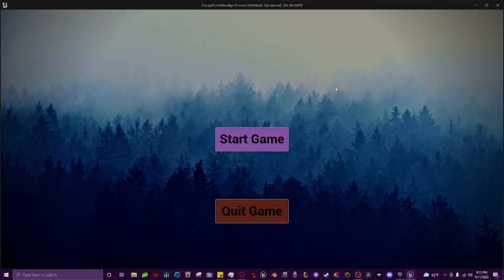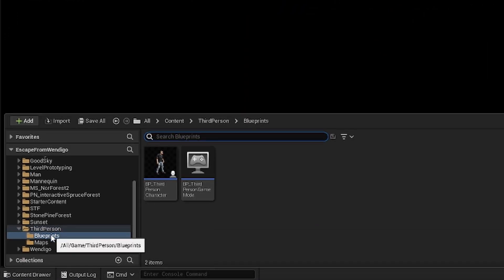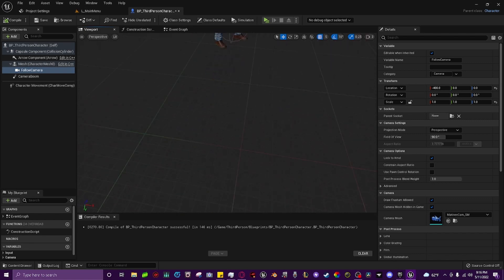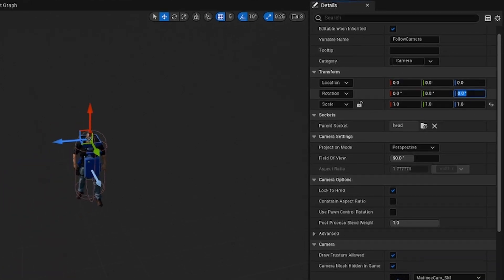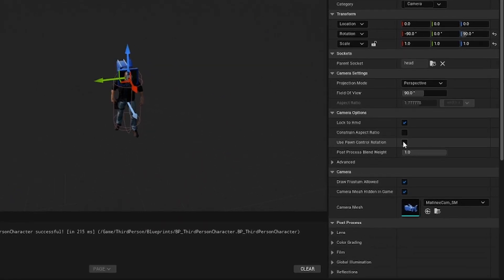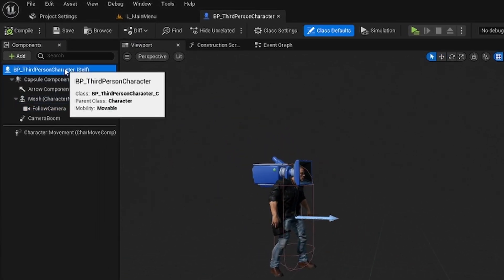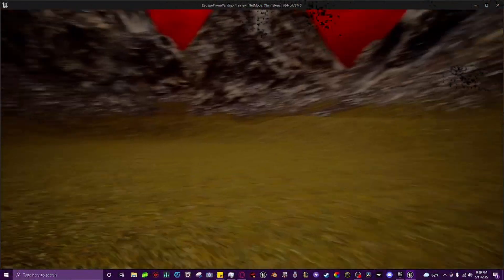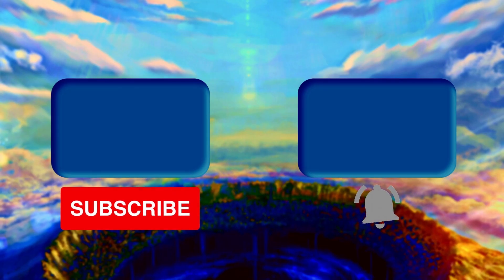Unreal Engine 5 Tutorial: EASY First Person View!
Hey guys! Just wanted to bring you a quick Unreal Engine 5 tutorial on how to change your default camera view from 3rd person to 1st person. I hope this is helpful!